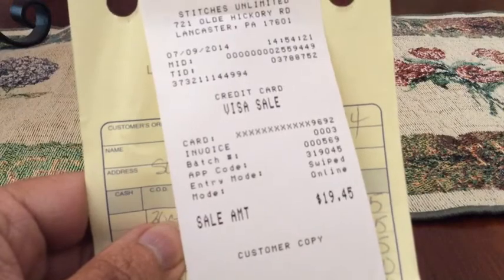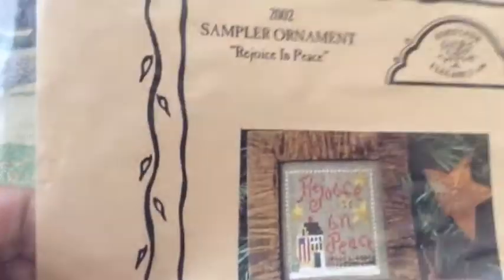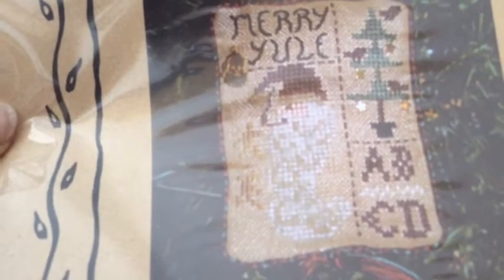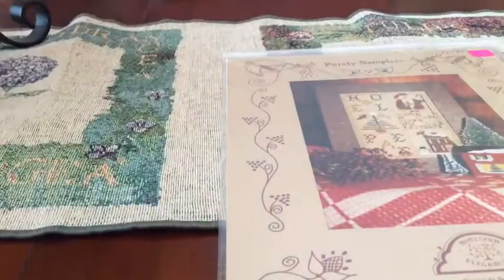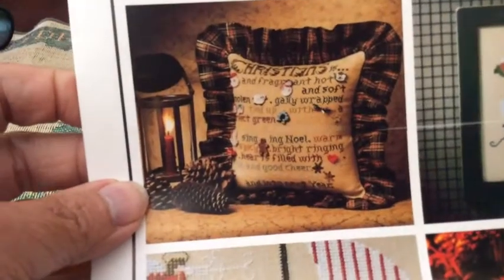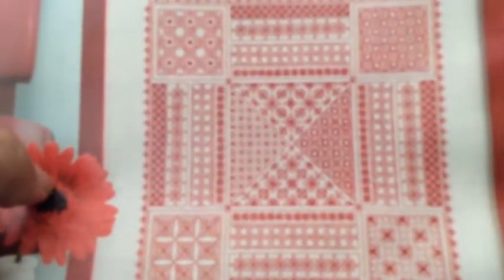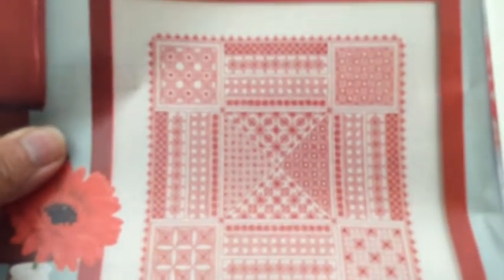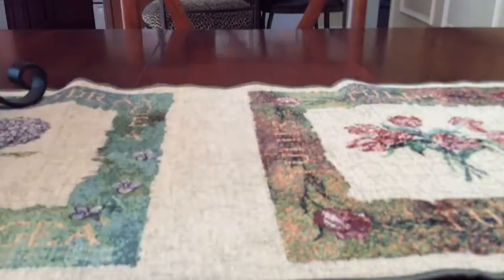Flosstube #5 Vacation Haul Video part 2